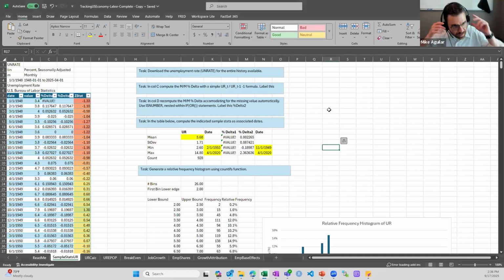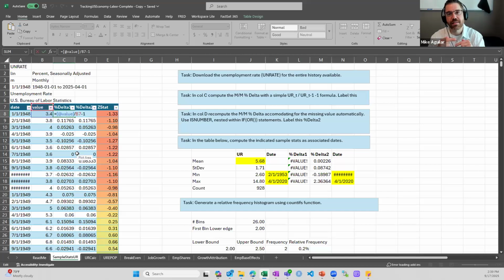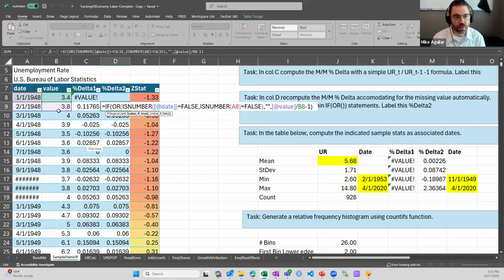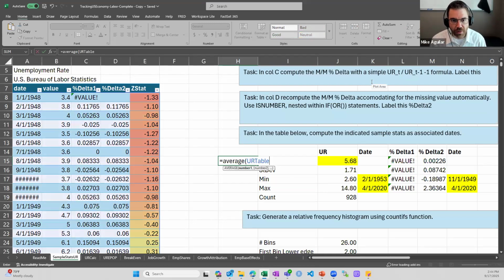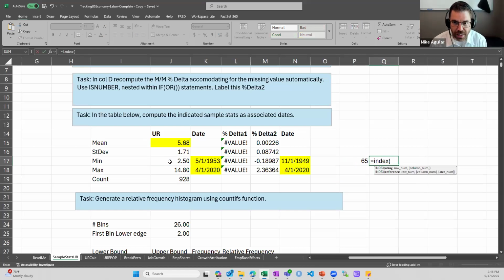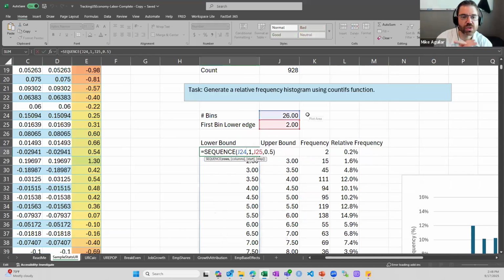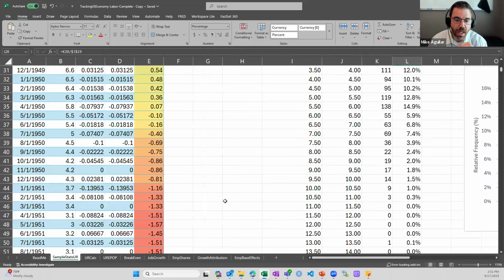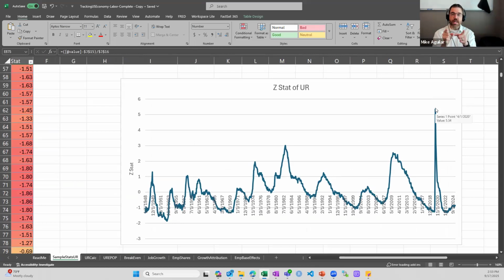UR Sample Stats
Macro data analysis with FRED and XLS with a focus on computing basic sample statistics for the Unemployment Rate